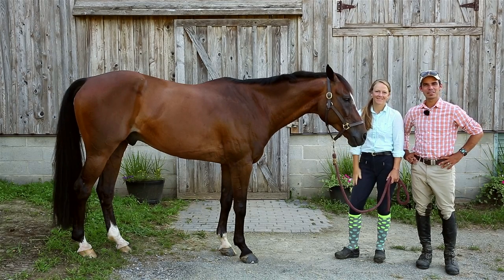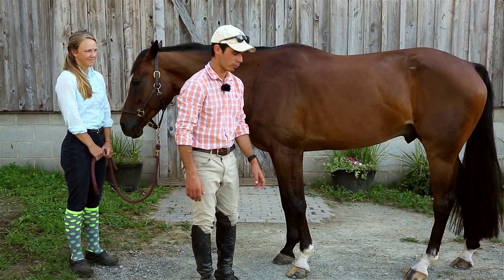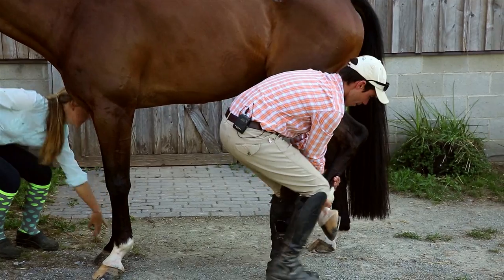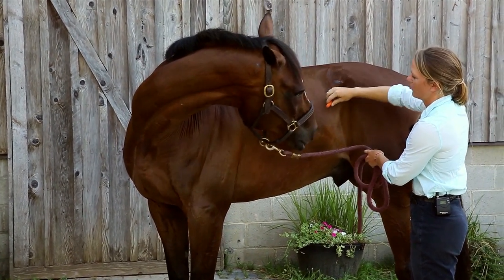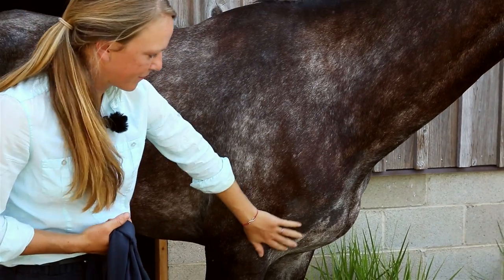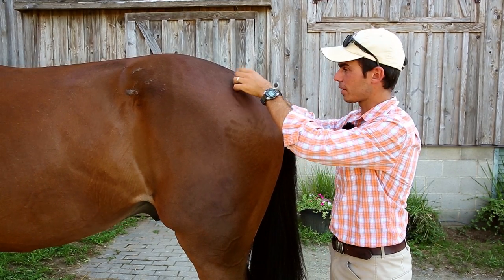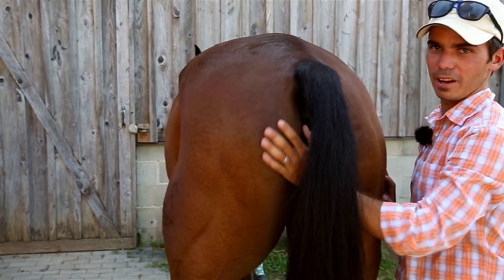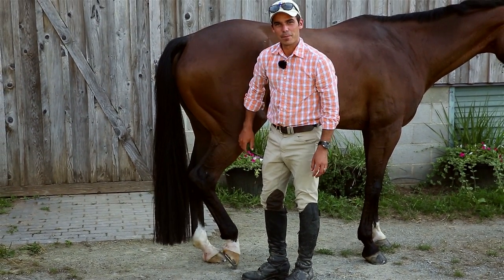8 Different Horse Stretches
This week on Evention we demonstrate eight different,  simple stretches you can do with your horse in order to get him or her more limb... limba...limbrerer... Just watch the episode. Also check out new a Evention Tip of the Day and Schrammo's Shout Out.

Also, if you haven't checked it out already, take a look at the sneak peak preview of the 2013 Plantation Field International Horse Trials. Evention is proud to partner with this local event and really help it give it a go at being the Best. Event. Ever.

"Schrammo's Shout Out" goes out to: The Maryland Fund for Horses